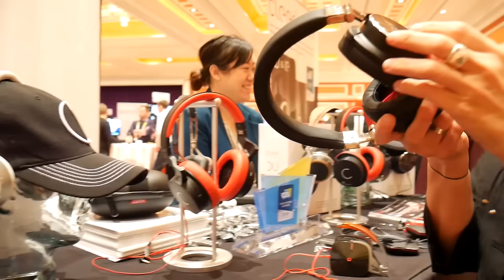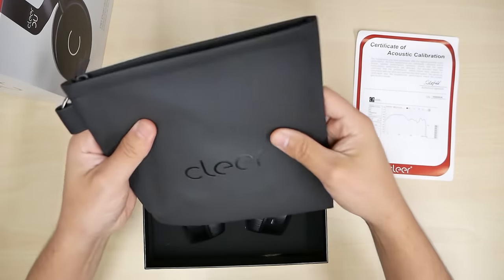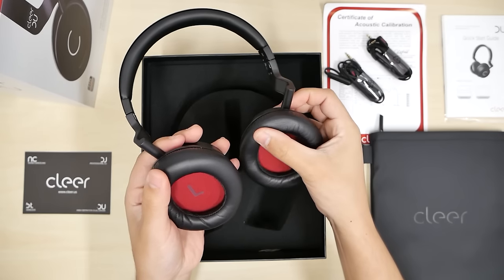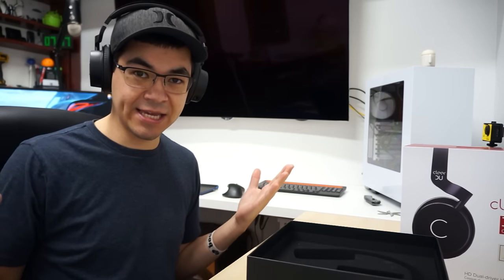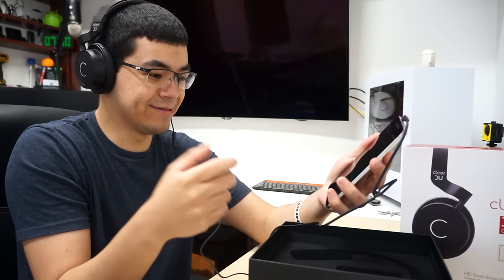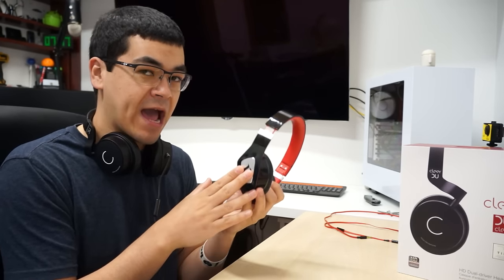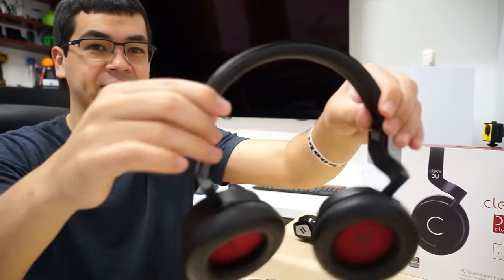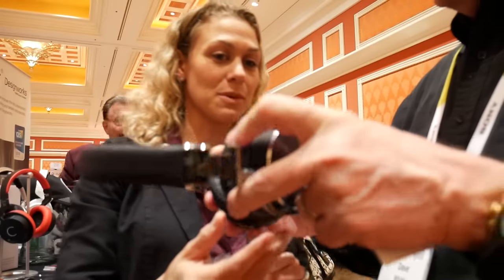CLEER: Headphones that sound so Clear? - HD Dual Driver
At CES 2016, I ran into these awesome Cleer Headphones, & now in my hands for me to review!

- CAMERA & EQUIPMENT
1. RodeCaster Pro
2. Studio Mic
3. Main Camera
4. Second Cam
5. Camera Mic
6. Mic Stand
7. Studio Lights
8. Tripod
9. Quick Release
10. Editing Headphones

- BACKGROUND ITEMS
1. Triangle Lights
2. Digital Pixel Clock
3. RGB LED Lights
4. Projector Screen
5. Air Purifier
6. Wi-Fi Smart Plugs
7. Mini Fridge
8. Security Cam
9. Projector TV
10. Fake Plants

2. 4K Monitor
3. Game Recorder
4. All in One Keyboard
5. Best Mouse Ever
6. Elite Controller
7. Bass Headphones
8. NVIDIA SHIELD TV
9. Micro Tower PC Case
10. Best Desk Chair

- DAILY TECH
1. iPad Pro Tablet
2. Google Wi-Fi
3. Fast Wireless Charger
4. Bluetooth BoomBox
5. Smart Watch
6. Portable USB Monitor
7. Car Dash Cam
8. Robot Vacuum
9. Wallet Phone Case
10. Portable Power